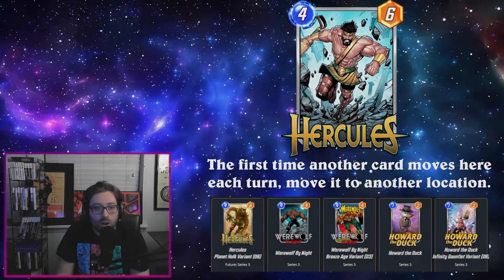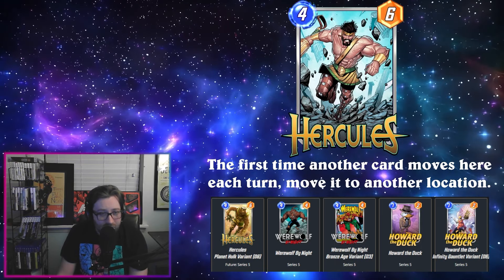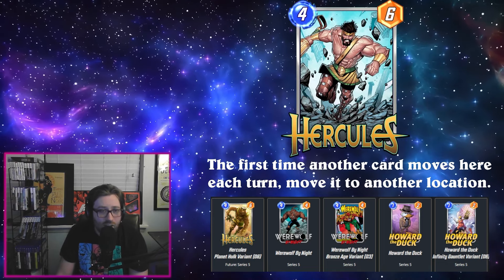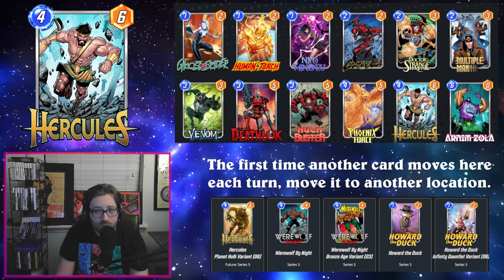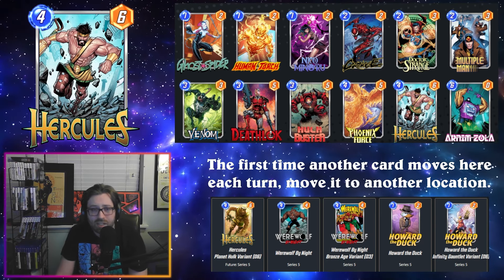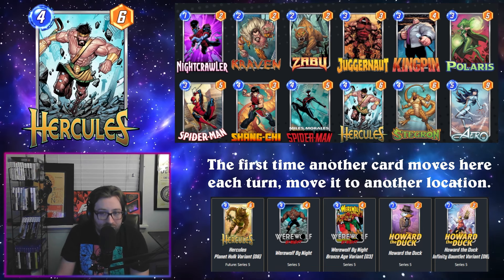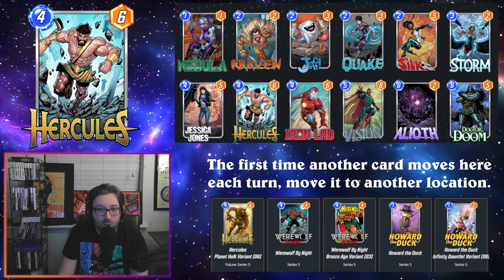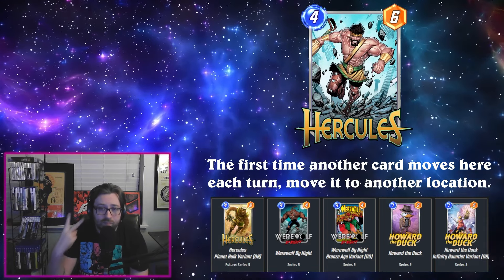The BEST Day 1 Decks for Hercules! - Marvel Snap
Today we go over the BEST day 1 decks for Hercules! Can he help save move or will he not be strong enough to compete? Link below to the decks!